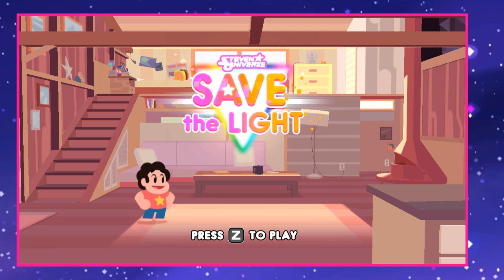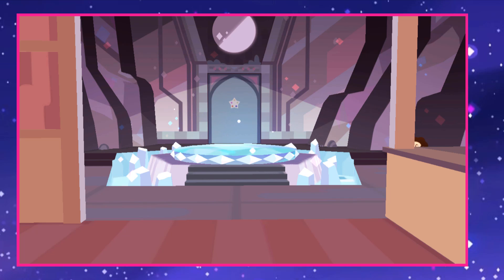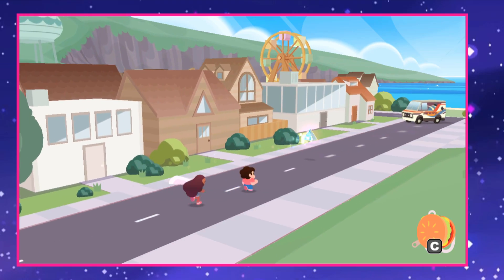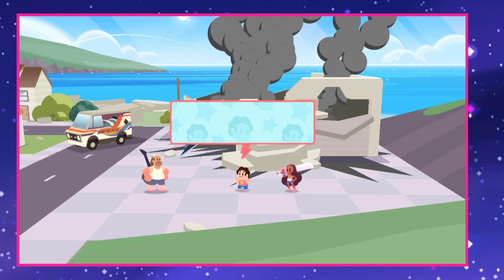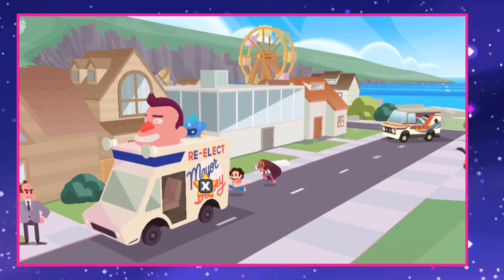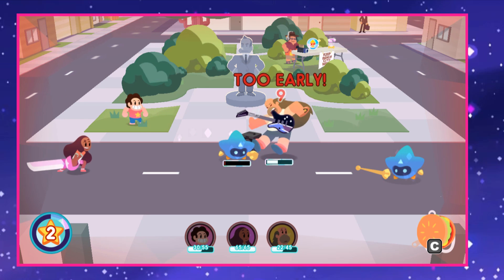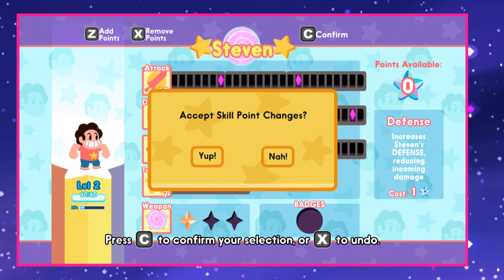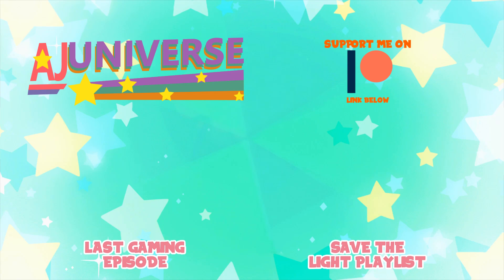AJ Plays: Steven Universe: Save the Light - Bye Bye Car Wash | Episode 1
Been wanting to play this one for a while. I'm glad I finally can.

Thank You To My Wonderful Patrons:
- Tonia Cristman
- Ian Coyne
- Alberto de la Torre
- DarkMachi
- Zachary Hariton
- Nicoschmiko
- Oliver
- myoubae
- Rebekah Conard
- Moira
- Jordan Ealey
- Vontux
- Mindy Saylors
- Kristina Lee
- Rhian Jones
- Quinn Rosenvold Jacobsen
- William Hernândez
- Megan L
- The Roundtable
- Alex T
- HSL (pho3niks)
- Emily&Tallen Capt
- Nicholas
- Mary-Ann Wyat
- DeviTheHuman
- Joel Wunderly
- Gail Burnette
- Rannil
- Enoninja
- Jacob Lynes
- Kraish
- briwookie
- Petter
- Oceanomega
- Jennah Wood
- Michael Blasdel

Clips and audio in this video are used as fair uses under U.S. copyright code. Come at me, bro.